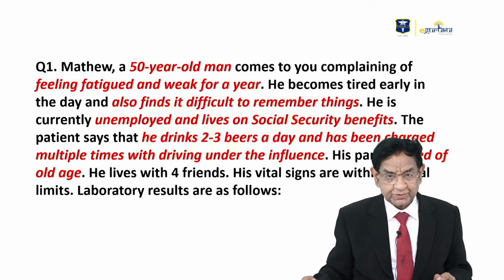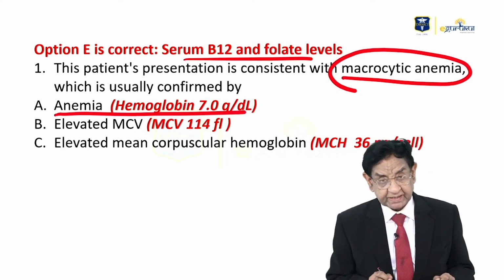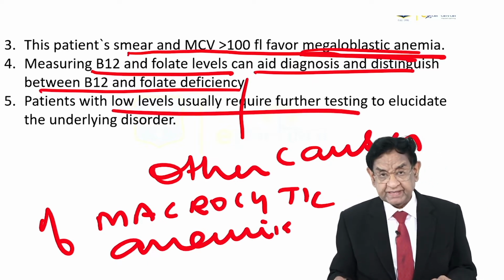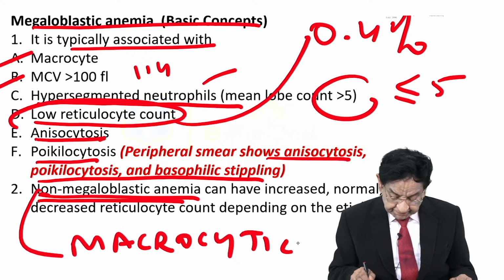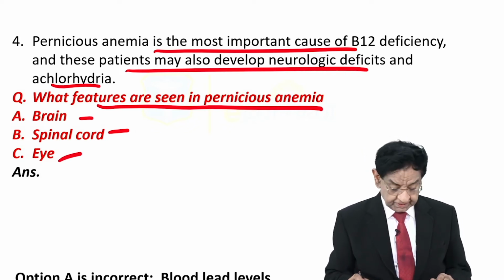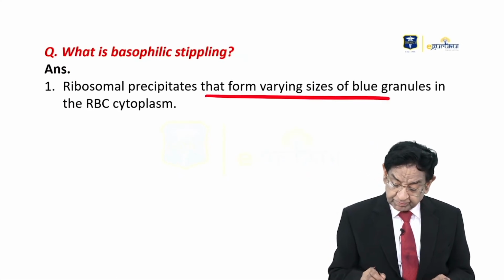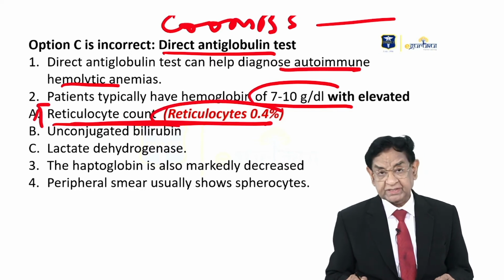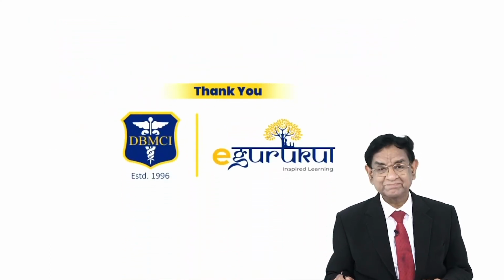MRCP Part 2 HEMATOLOGY TEST 32